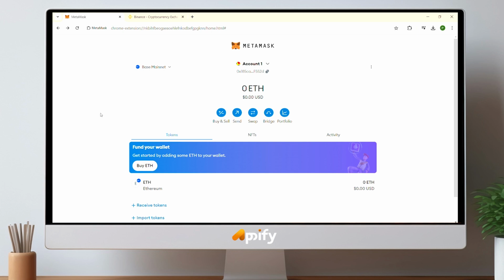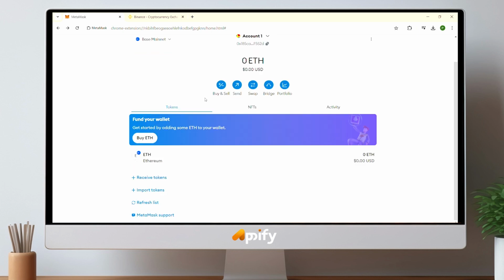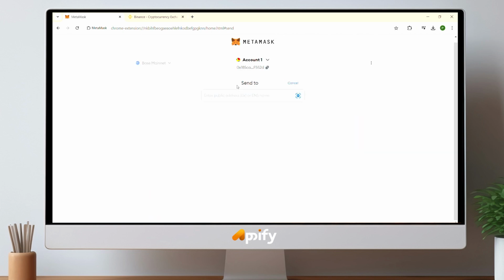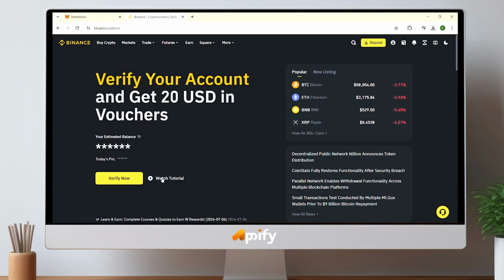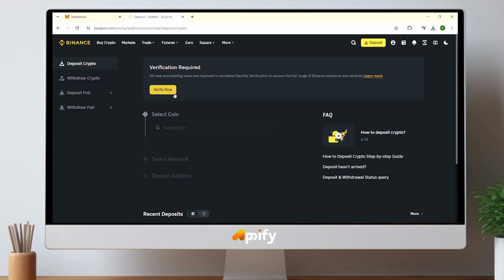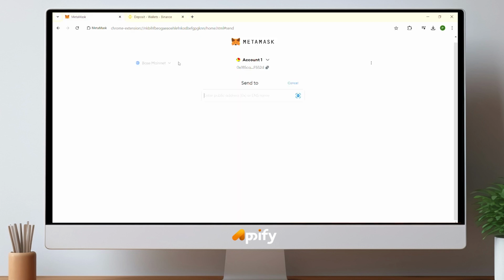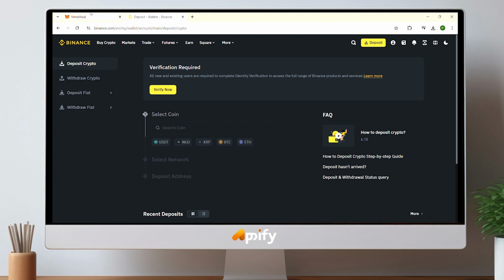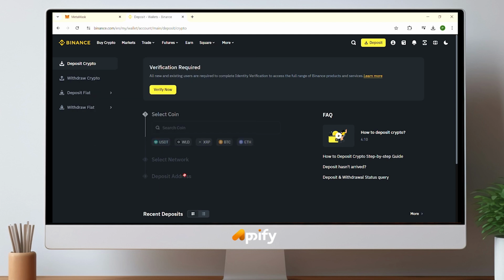How to Withdraw From MetaMask (2024) | MetaMask Tutorial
Learn how to withdraw funds from MetaMask with this video. We'll explain the process of transferring your cryptocurrency from MetaMask to another wallet or exchange and converting it to fiat currency if needed.